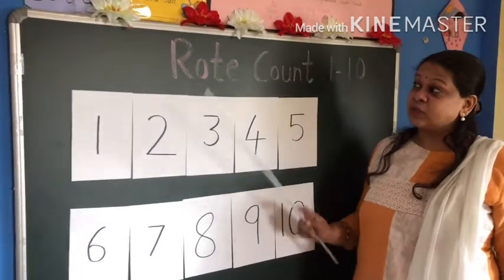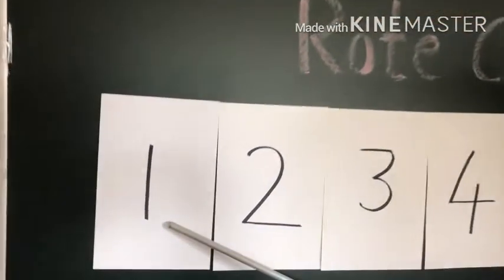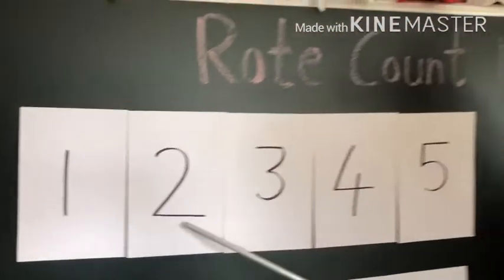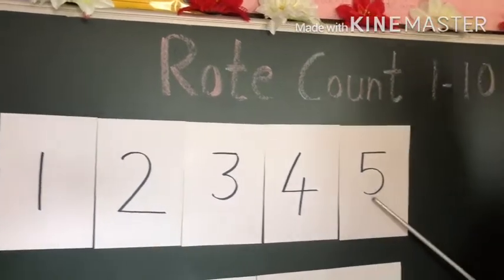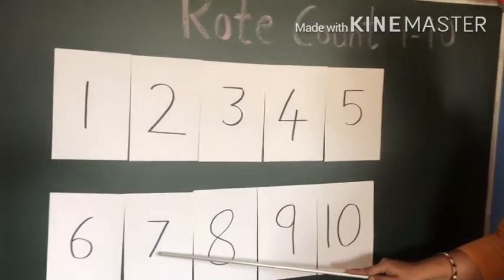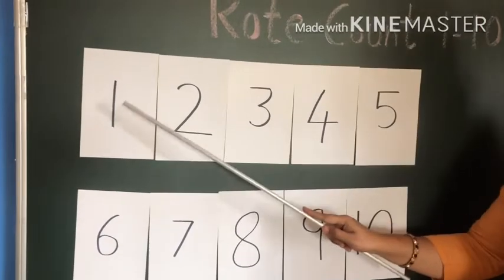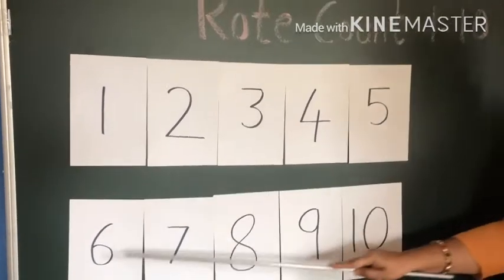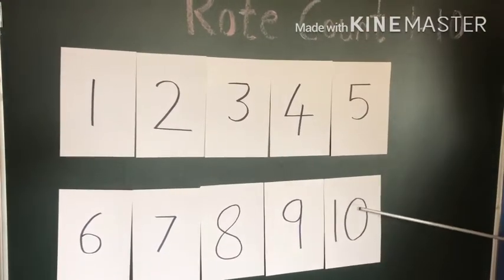Rote counting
By Shantijuniors Kondhwa bk Pune